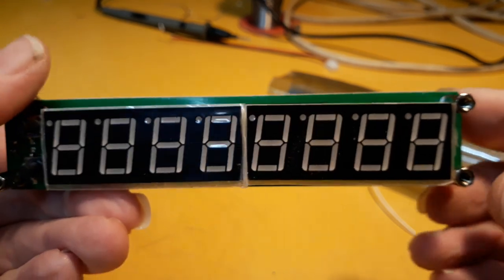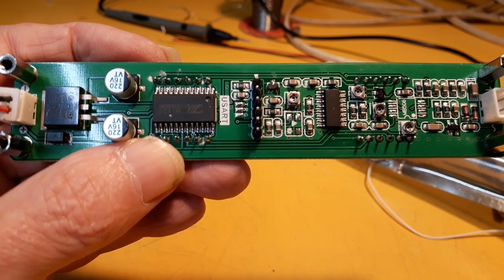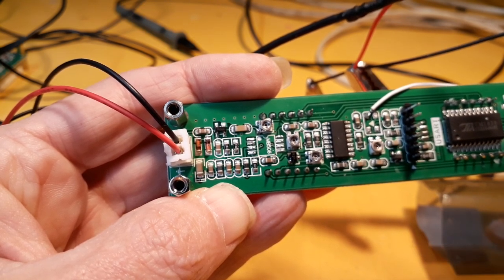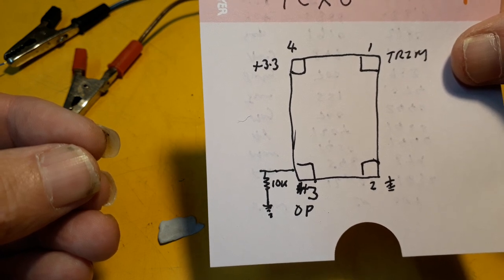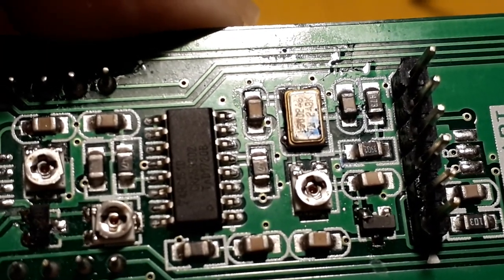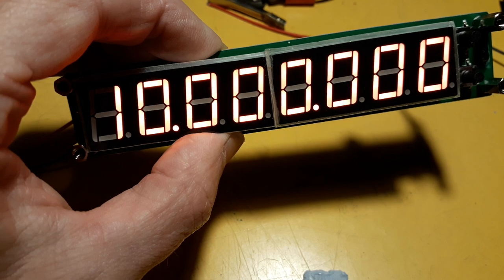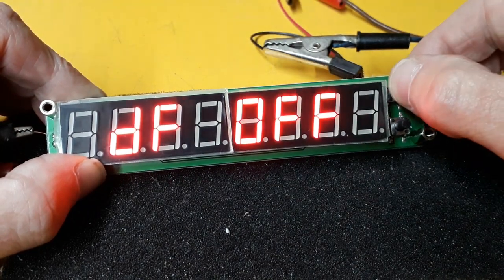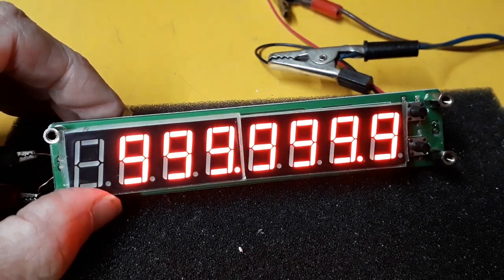Fixing things not worth fixing! Chinese frequency counter module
Fixing a Chinese frequency counter module with a dead TCXO